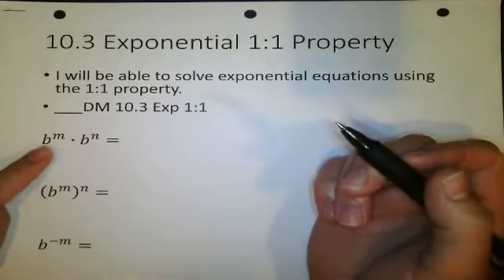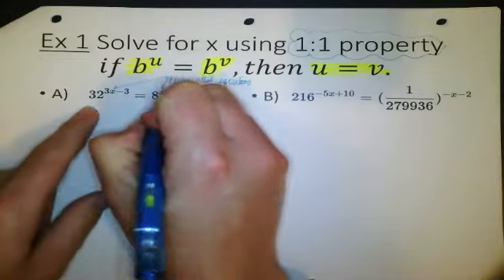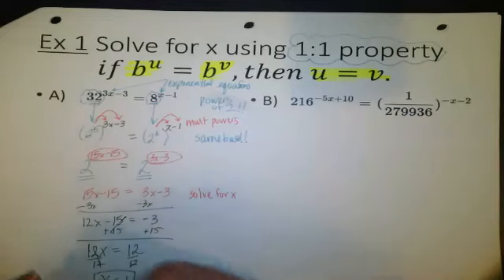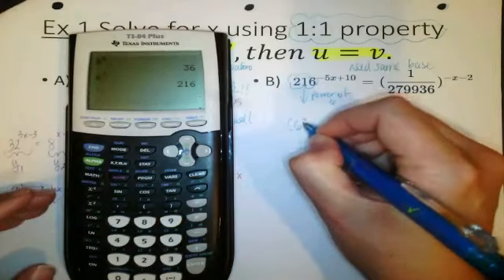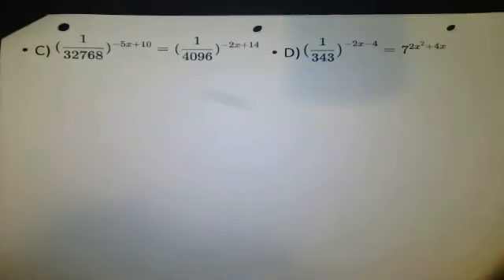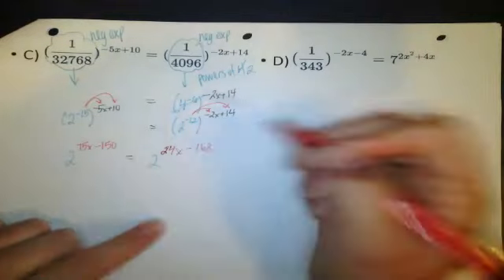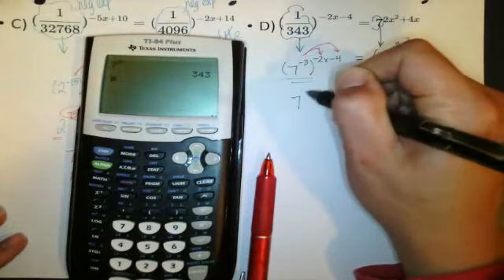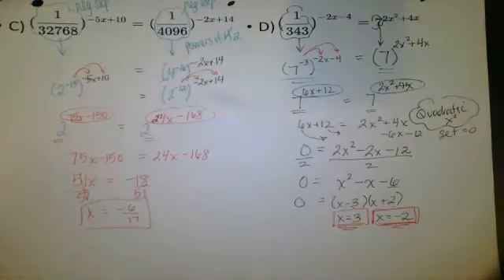A2 Notes 10.3 Exponential 1:1 Property